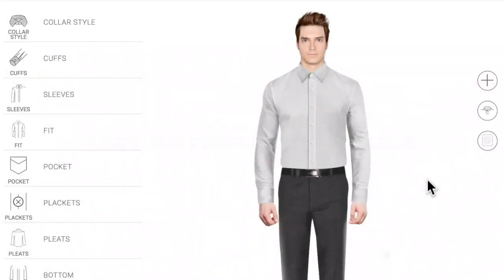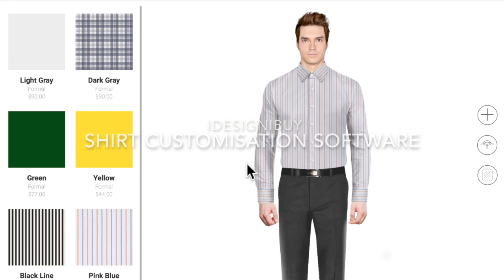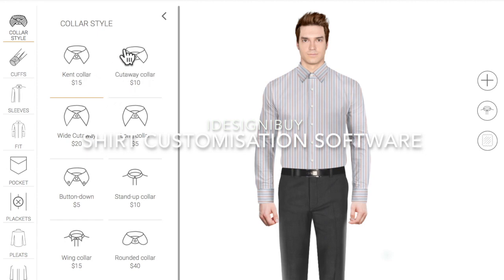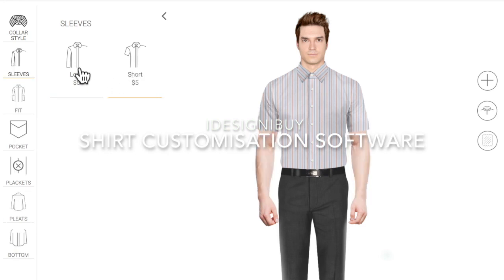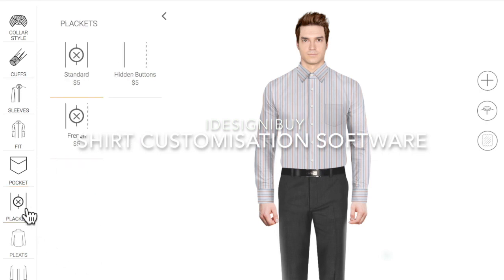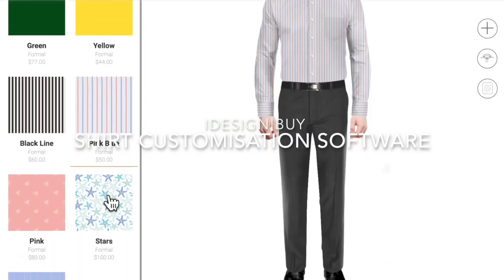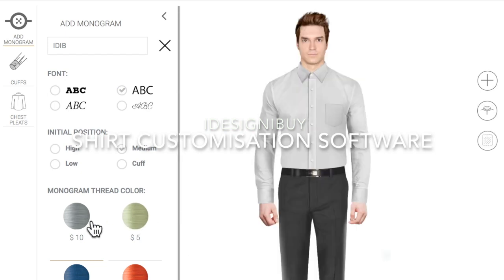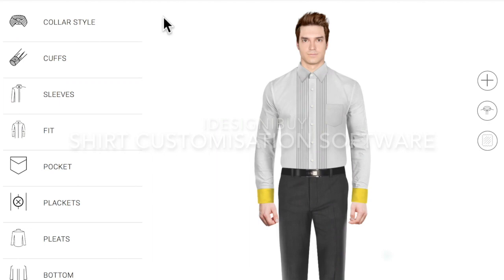Custom Made Shirt Design Tool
At iDesigniBuy, Our shirt design tool helps your business drive more traffic and revenue that makes it stand out from the rest. We believe that custom shirts do more than just make you look good but they actually feel customers good and inspire to do good as well.

iDesigniBuy passionate about custom gear, but what we love even more is helping you bring what you love to live. So let’s create something together.

Different customers purchase for a different purpose, some for value and some for the perfect outfit, so to satisfy all those needs of the customers one solution arises that what mean by Custom Tailoring Solution.